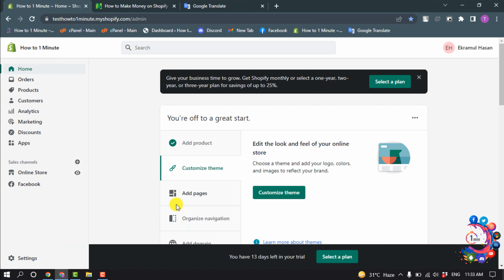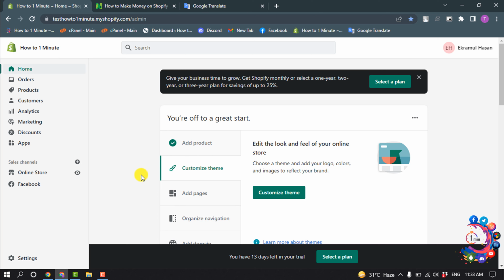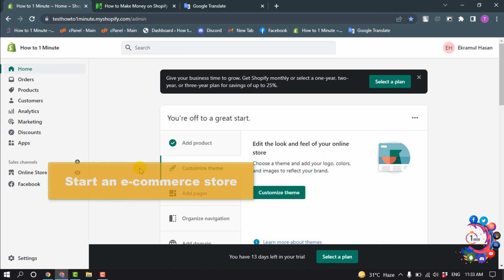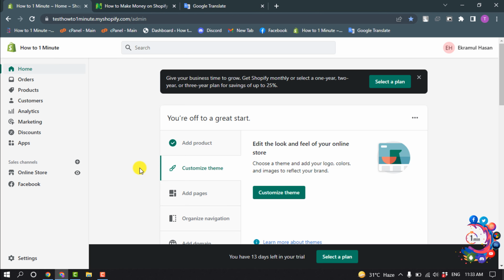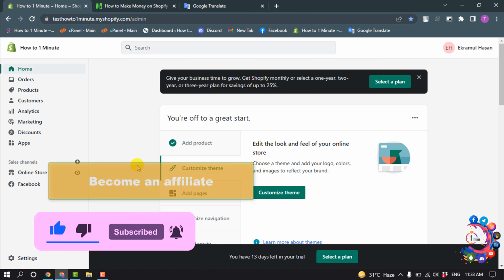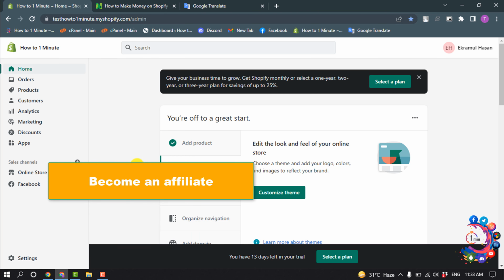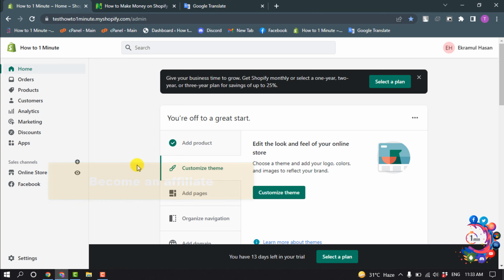How to make money on shopify 2025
How to Make Money on Shopify: 10 Proven Ways For =
Start an E-commerce Store.
Build a Shopify Dropshipping Business.
Start Your Own Clothing Line or Accessory Brand.
Develop a Niche Product & Market It Well.
Set Up a Local Online Grocery Store.
Sell Digital Products and Downloads.

"how to make money on shopify dropshipping"
"can you make money dropshipping with shopify"
"how to make money on shopify with no money"
"can you make money with a shopify store"
"how to make money on shopify reddit"
"how much does the average shopify store make per month"
"is it hard to make money on shopify"